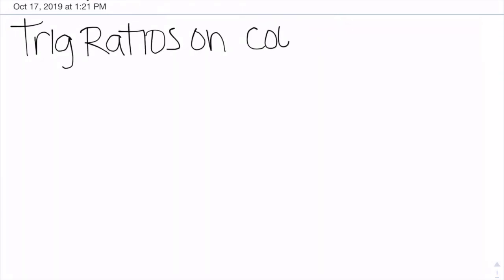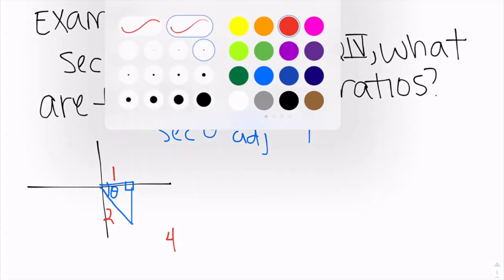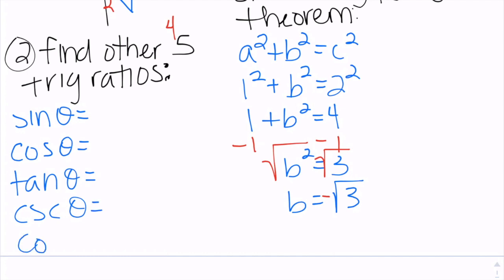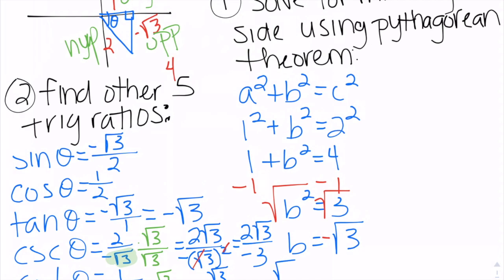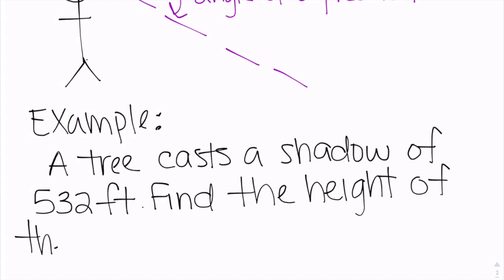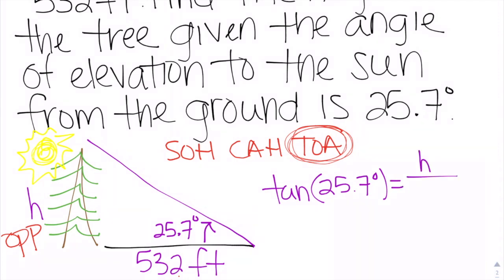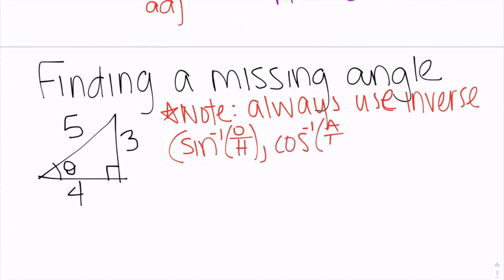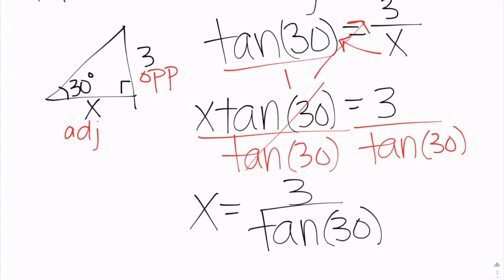Trigonometric Ratios on the Coordinate Plane and Angles of Elevation/Depression